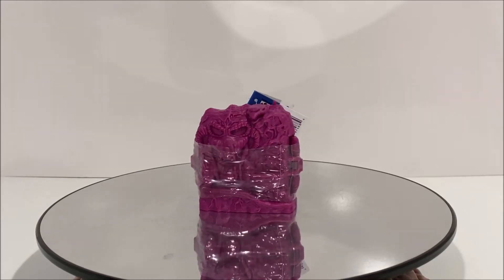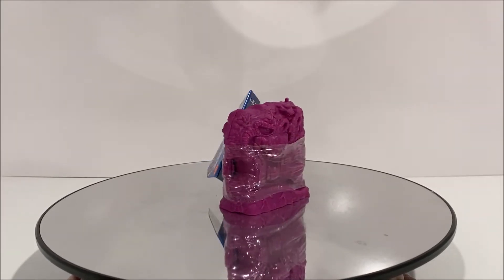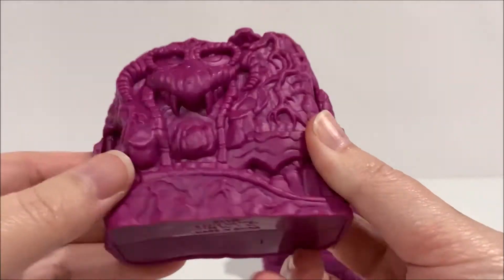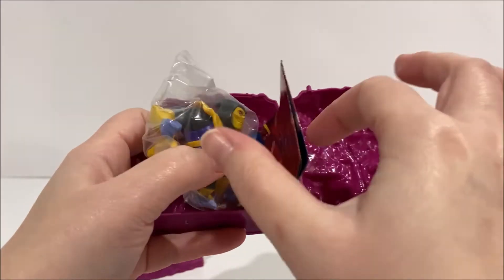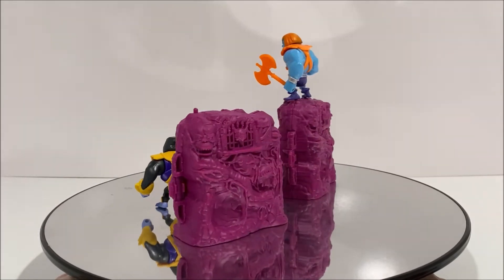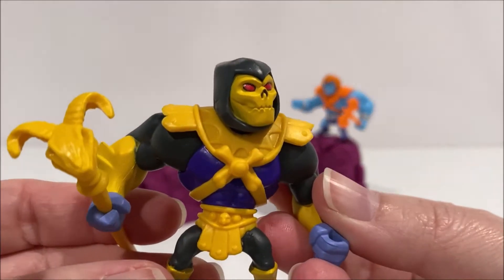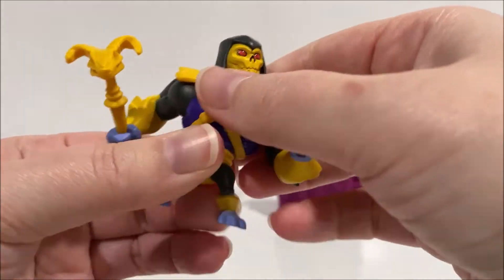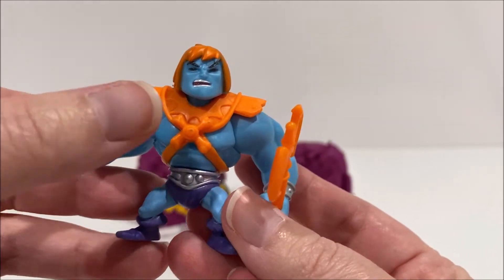MOTU Review: Eternia Minis Blind Box Wave 2, Snake Mountain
A quick look at the new wave 2 of the Eternia Minis blind boxes from Mattel.

Figures include:
A – Faker
B – Golden Armor Skeletor
C – First Appearance Trap Jaw
D – Serpent Claw Man At Arms
E – Beastman
F – Stinkor
G – He-Man
H – Skeletor